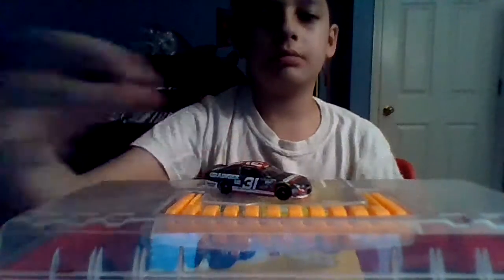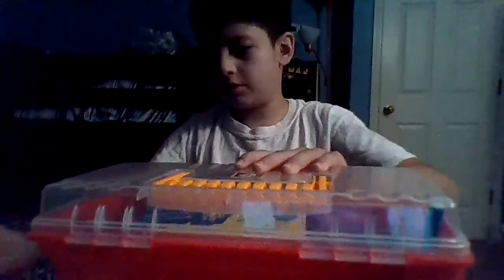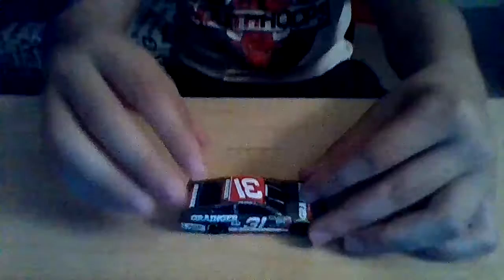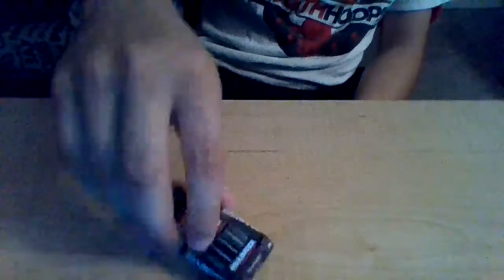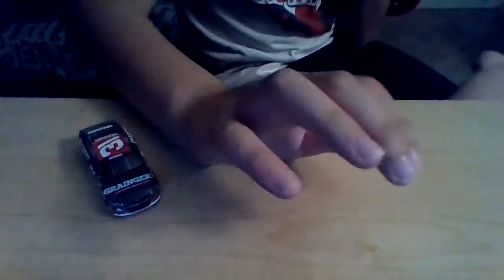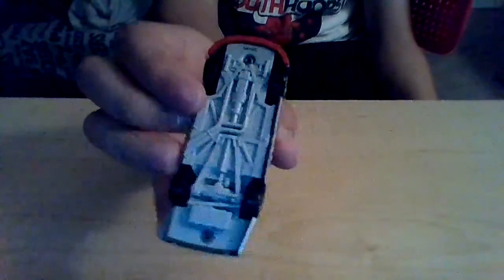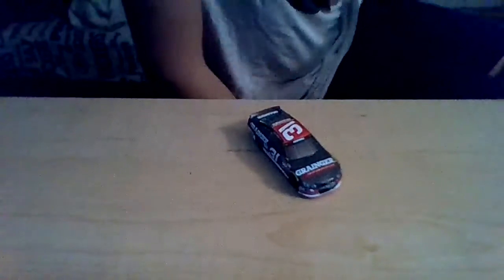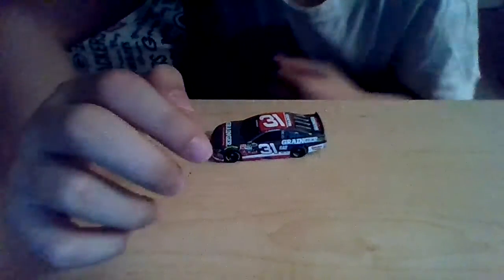NASCAR Diecast review: Ryan Newman's 2015 Grainger Chevy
This review is about my 2015 ryan newman grainger car!